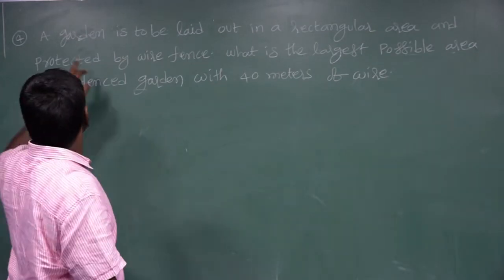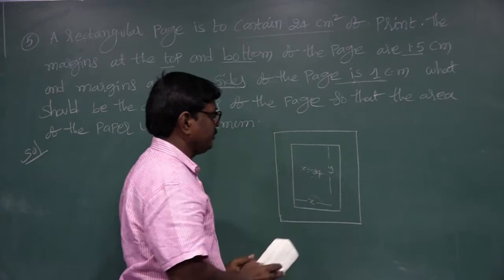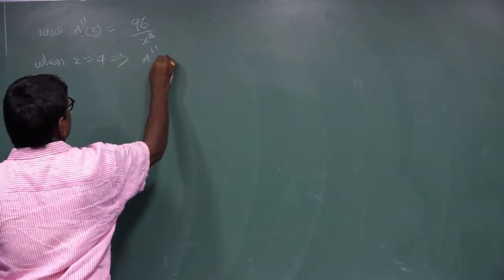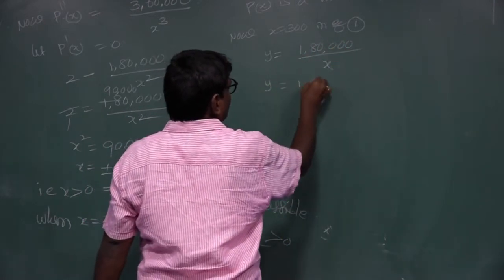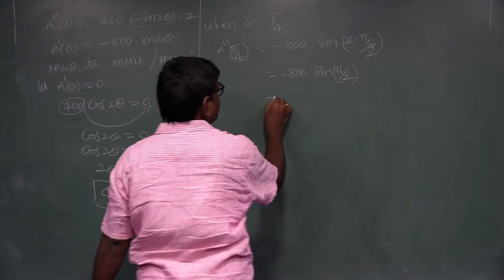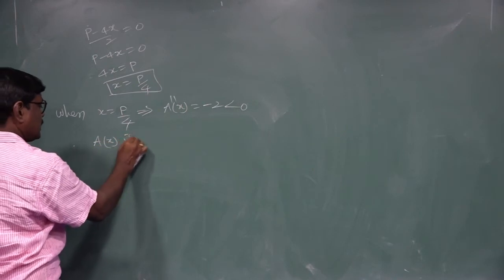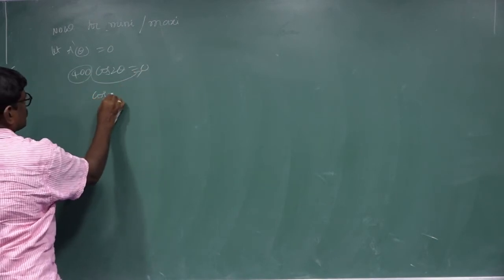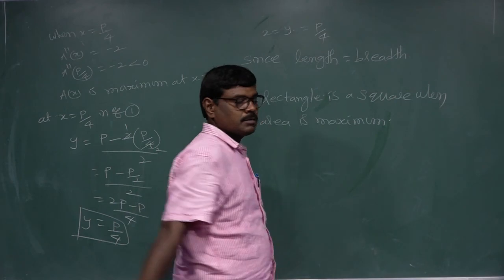XII STD MATHS CHAPTER-7 PART-18 APPLICATION OF DIFFERETIAL CALCULUS